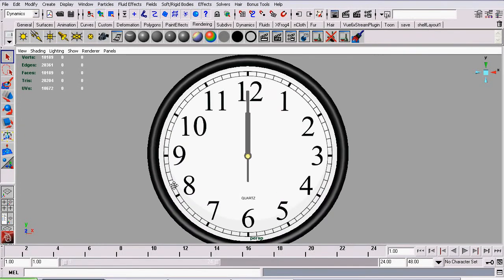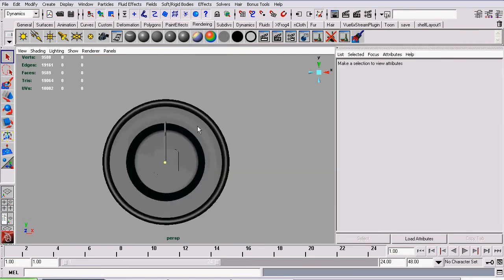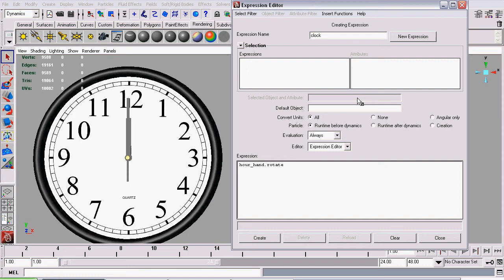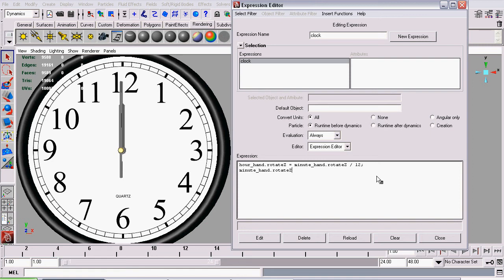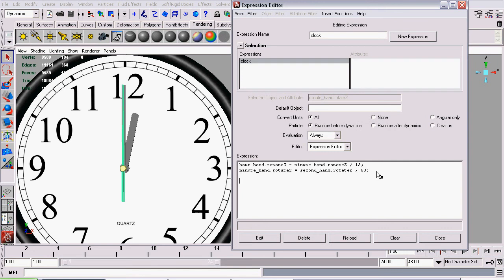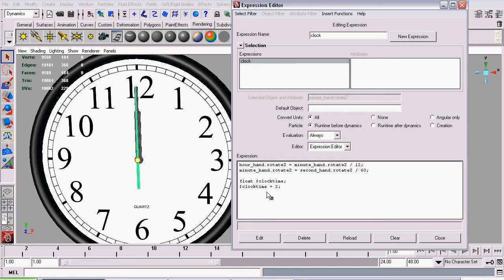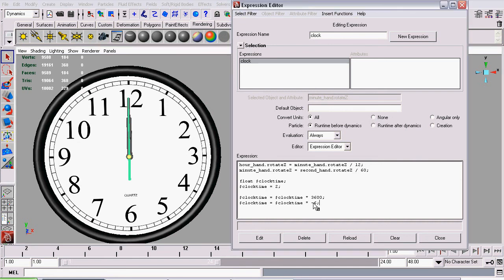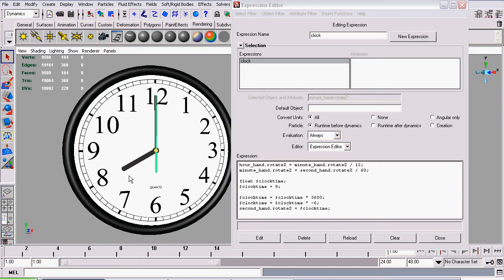Clock Modeling Tutorial - Part 14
We begin writing our clock's animation expression.